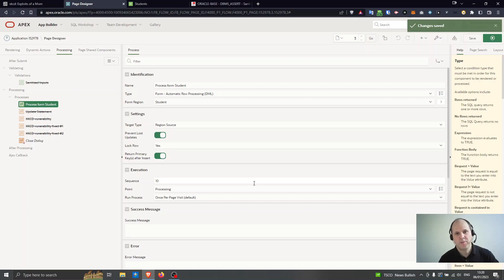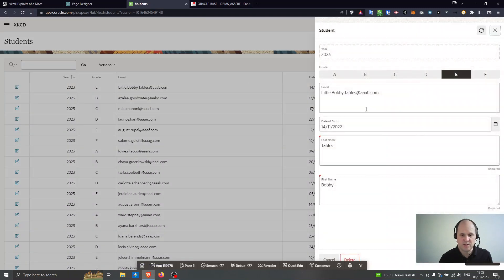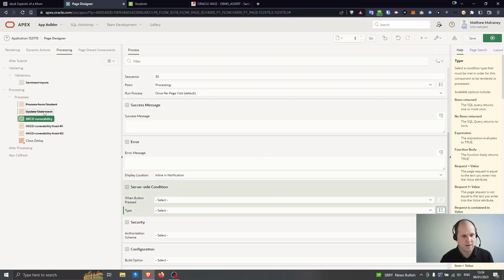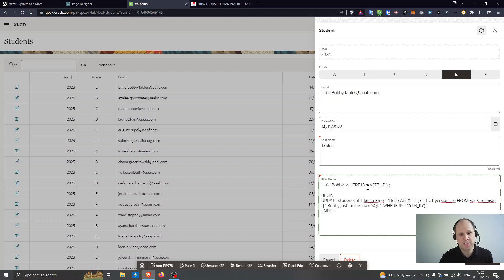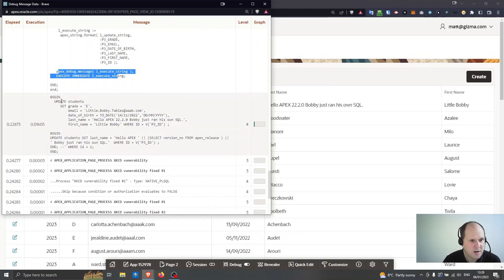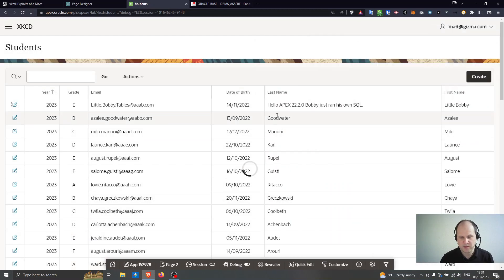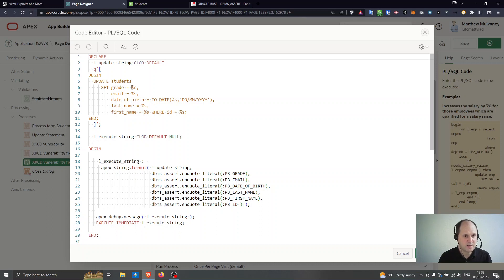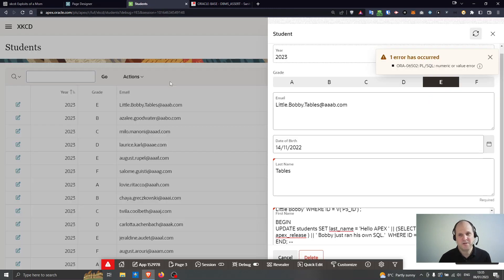SQL injection vulnerabilities in Oracle APEX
SQL injection is a well-known vulnerability that can affect a database application. In some cases, it can also be used on apps built in Oracle APEX. In this video, I’ll show you how to avoid such a scenario.